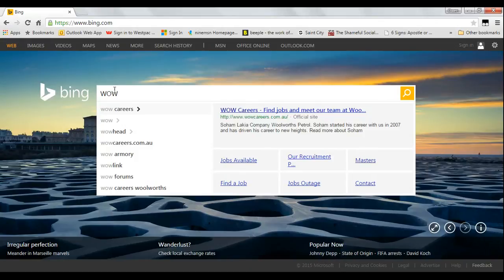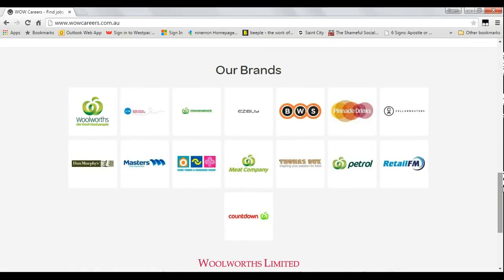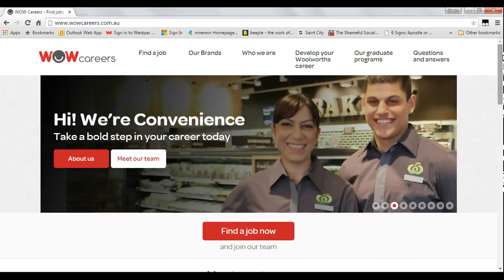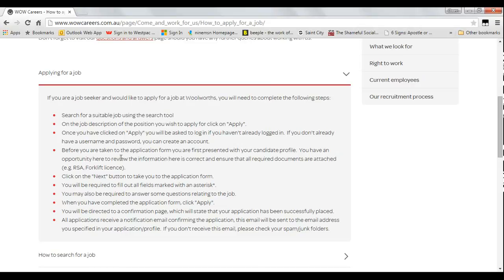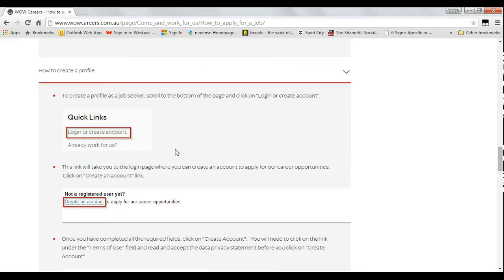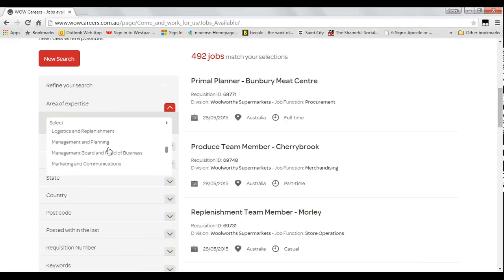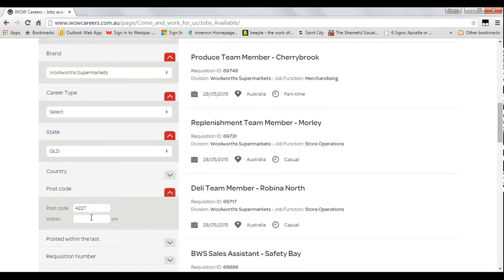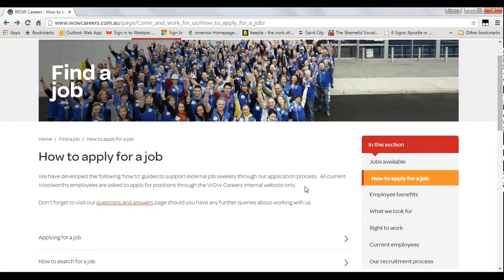Online Applications - WOW Careers (downloads)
This is a video on how to apply for jobs with on the Woolworths Careers page. This is an in depth look at how to apply online with WOW Careers.

Please feel free to click on the different links to move to different elements of the video clip.